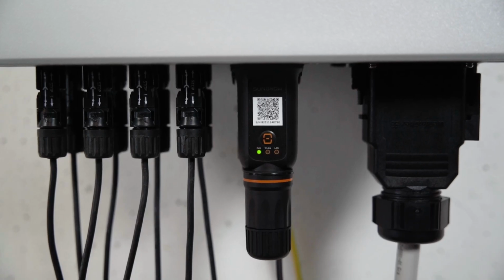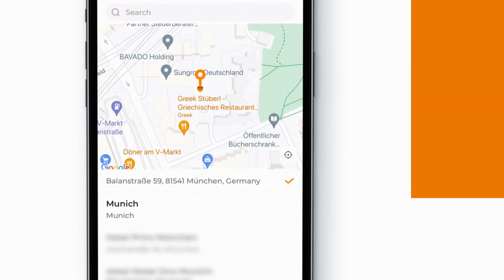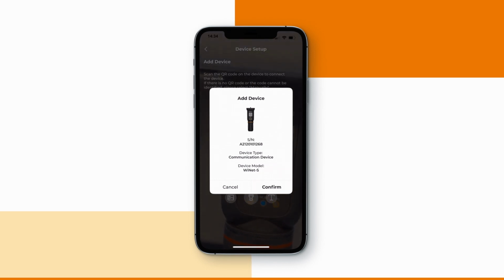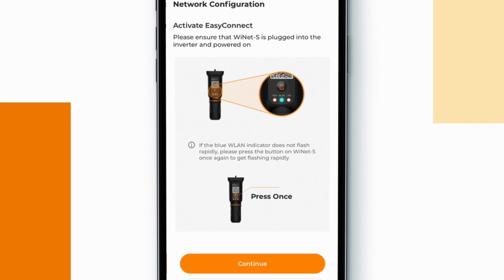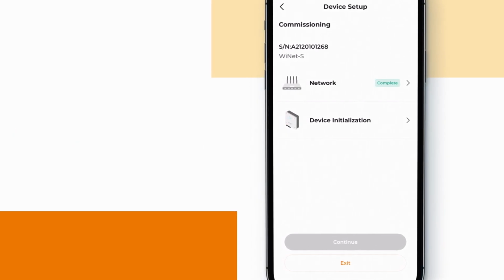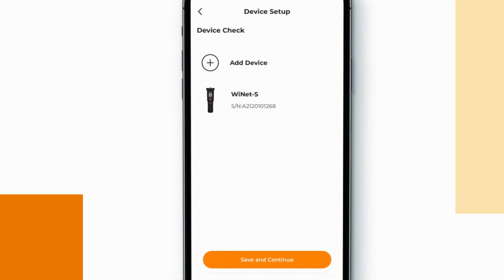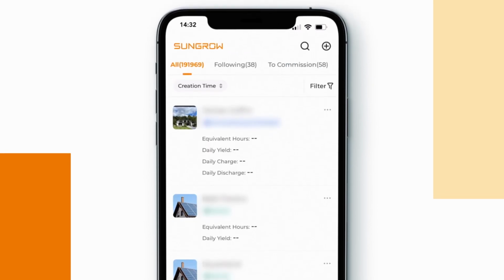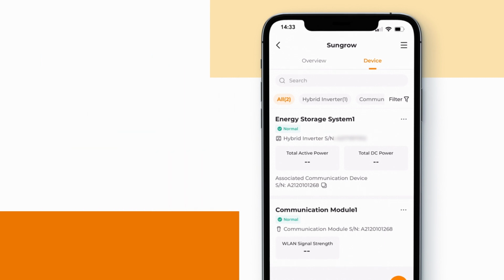iSolarCloud: How to do the whole commissioning on-site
Sungrow presents it's streamlined commissioning process:
With commissioning that fits your needs.
See in this video how you can do the whole commissioning process on-site with the iSolarCloud App.